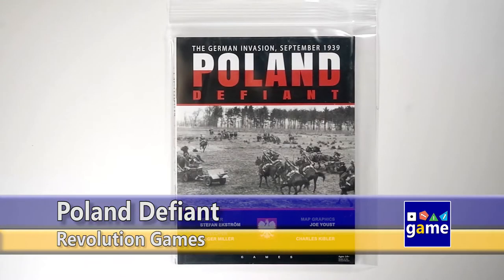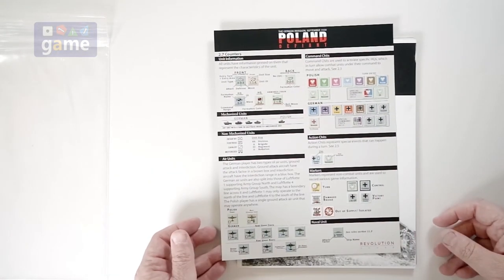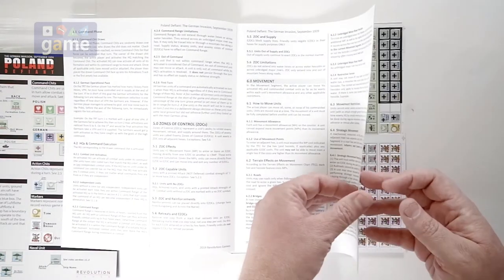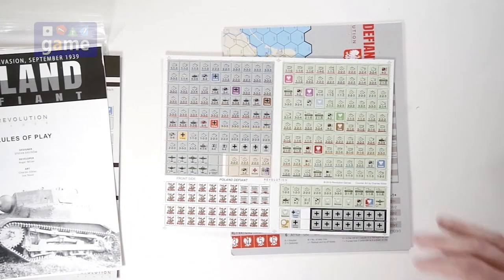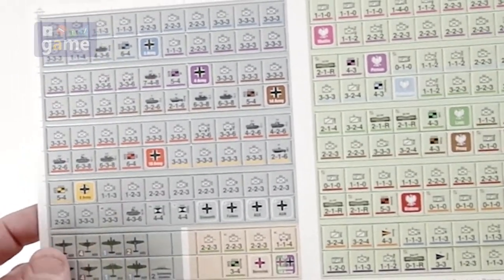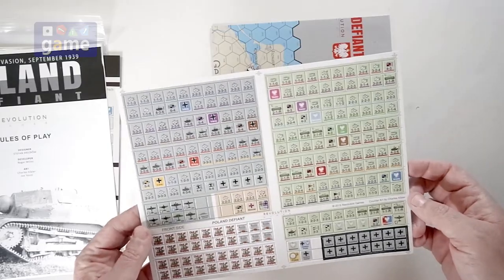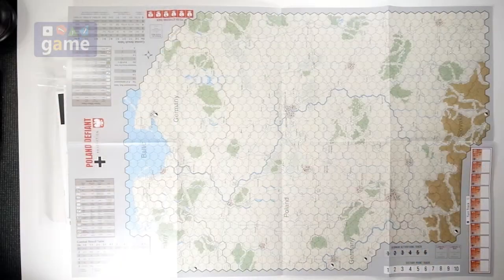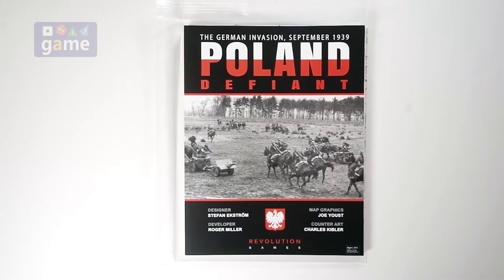Poland Defiant || unboxing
"Clowns to the left of me, jokers the right" must be an understatement of how Poland was feeling in 1939.  In "Poland Defiant" from Revolution Games, you can explore the invasion of that country by Germany.  In this video you can explore what comes in the bag.